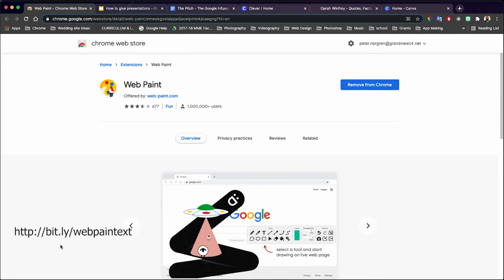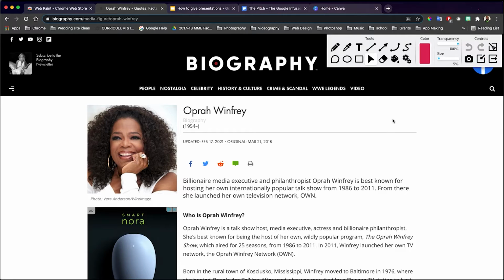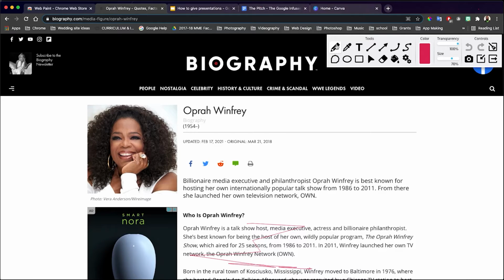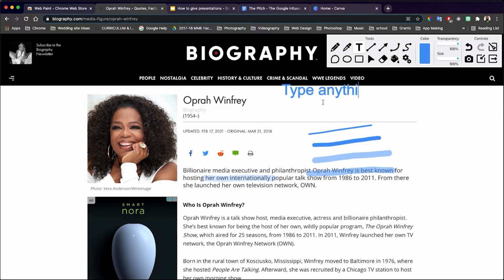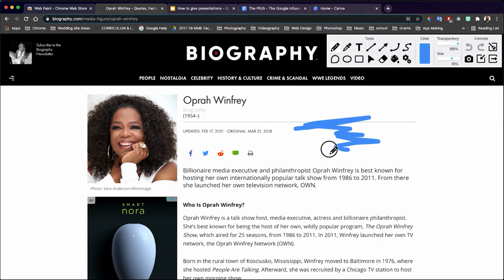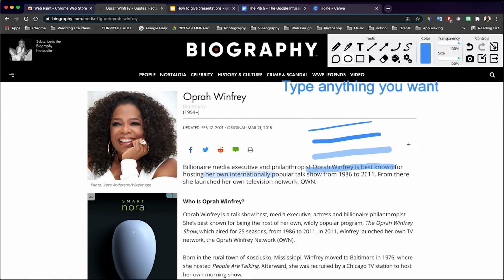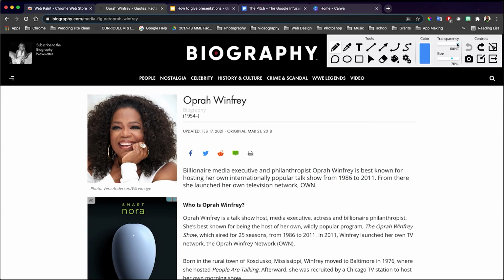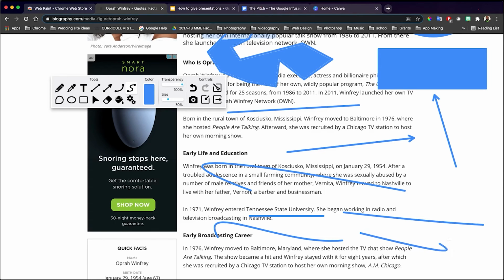Web Paint tutorial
You could use a document camera and still work with paper and pen or you could start using Web Paint and mark up your digital papers.  Draw, type, highlight, make shapes, and more.  This is a great addition inside of your classroom or on Zoom.  Easy to install and you can use it on any web page, which includes your entire Google Drive.